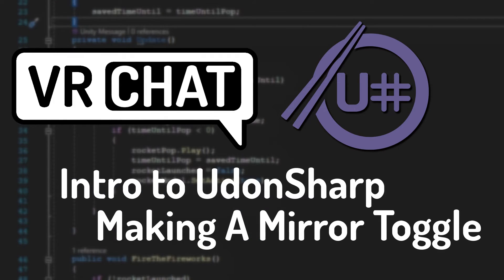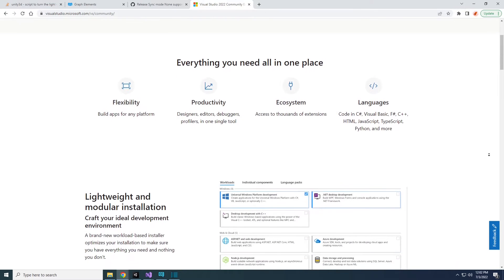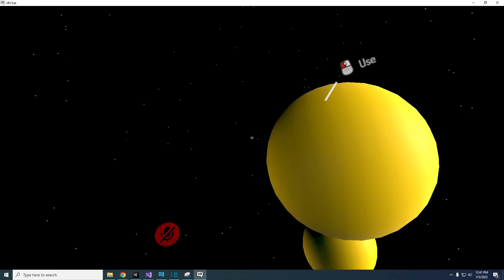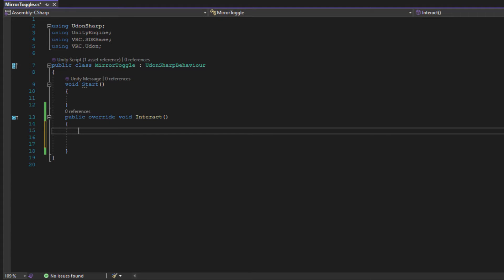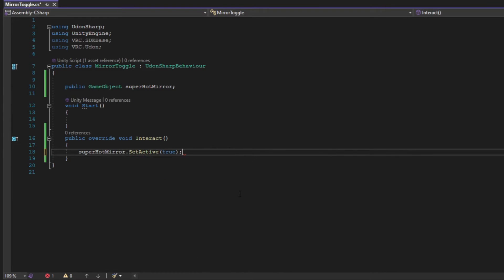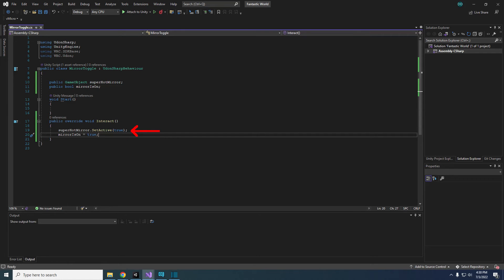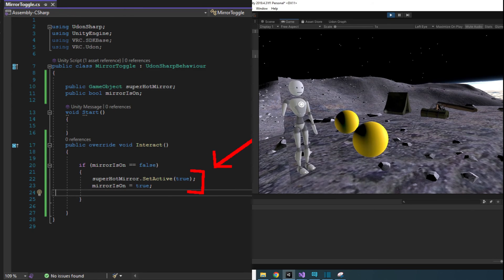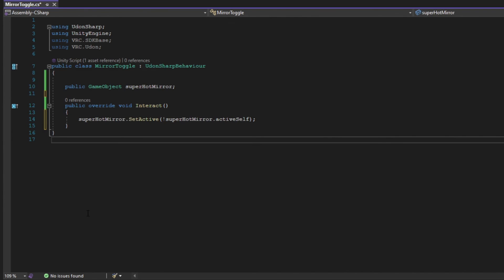VRChat Intro To UdonSharp: Toggle a Mirror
A quick rundown on writing your first script with UdonSharp.
Remember to save your script before testing and ending statements and variables with ";"!

The interact method will only work on an object with a collider component on it.

00:00 Who is this for?
00:12 Why UdonSharp?
00:35 Download and Install UdonSharp
01:10 Download and Install Visual Studio
02:05 Adding Udon Component
02:45 Anatomy of a Script
03:23 Adding the Interact Method
05:18 Adding a Variable for Mirror
06:54 Turning Mirror On Statement
07:59 Adding A Bool
09:04 Adding an If/Else Statement
10:57 Finishing the If/Else Statement
11:44 Final Notes